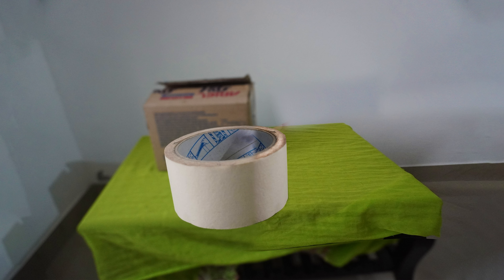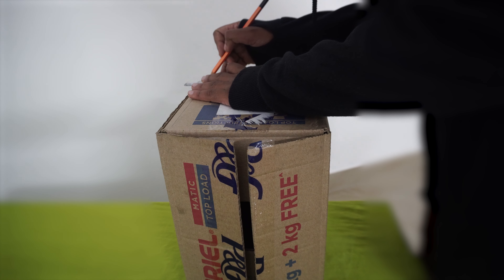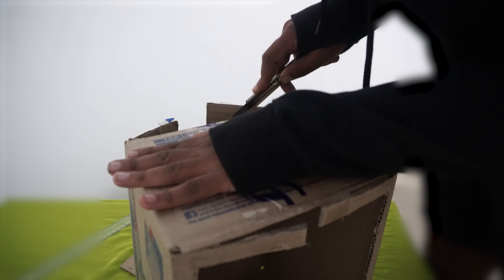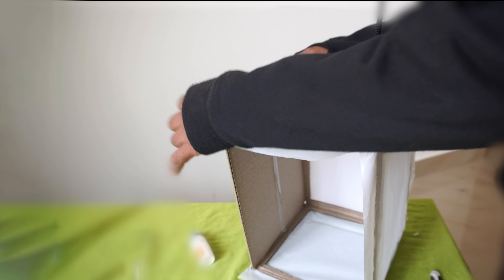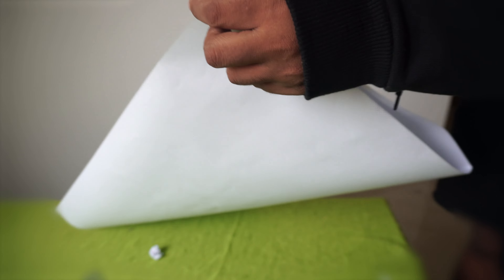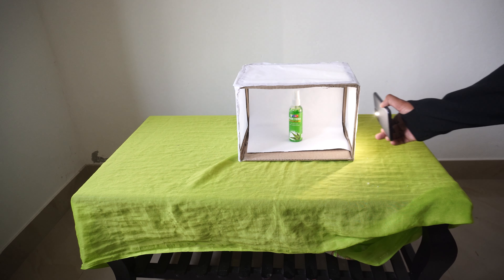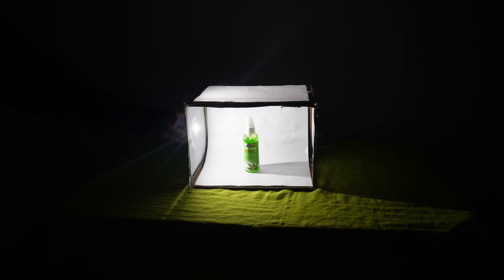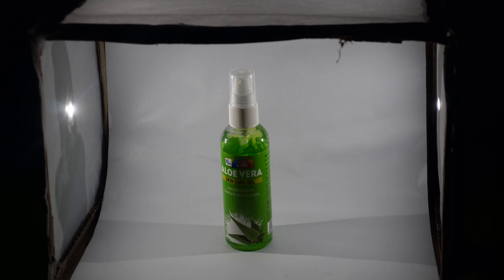DIY Lightbox Tutorial: Elevate your product photography at home!💯💡😍😍😍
Upgrade your product photography without breaking the bank!

In this video, we'll show you how to create a simple and effective lightbox using just a cardboard box and a few other household items. This is a perfect solution for anyone who wants to improve their product photos at home.

Here's what you'll learn:

The benefits of using a lightbox for product photography
What materials you'll need to build your own lightbox
Step-by-step instructions on how to create a lightbox
Tips for using your lightbox to take stunning product photos